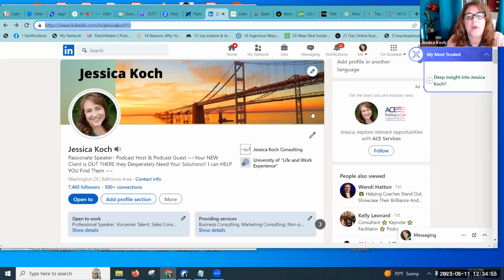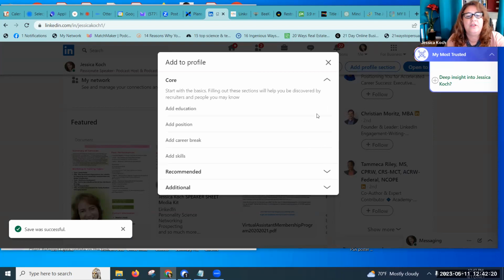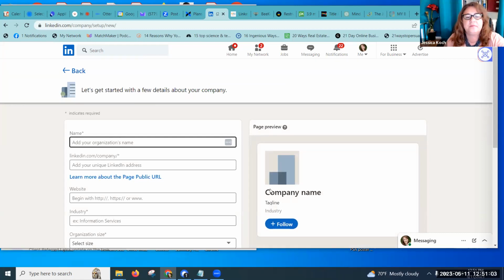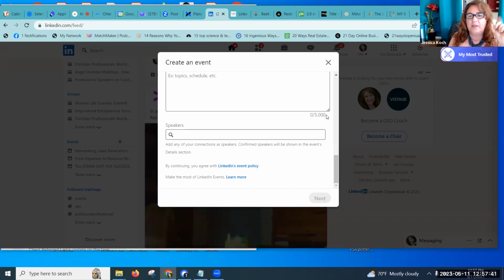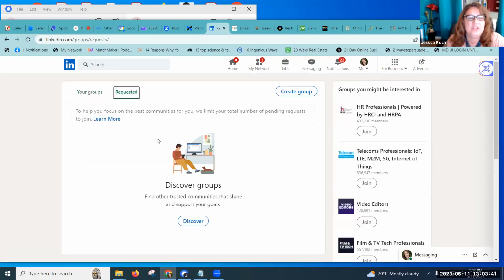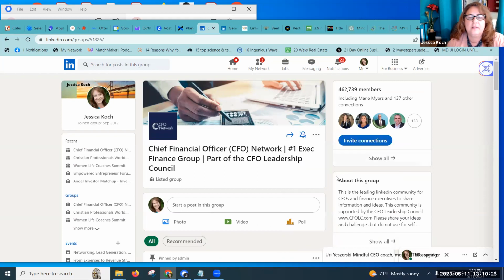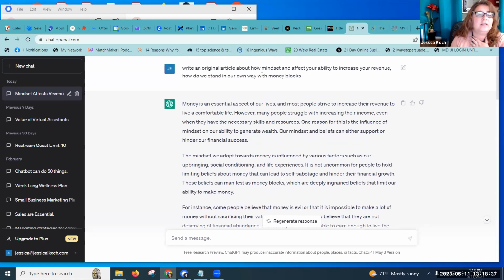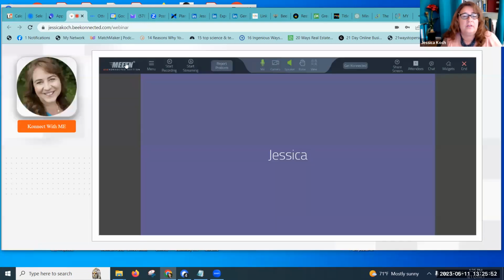LINKEDIN: FOR INTERMEDIATE USERS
Accelerate your online presence!  We will do a very short and quick review of basics and then deep dive into more advanced features.